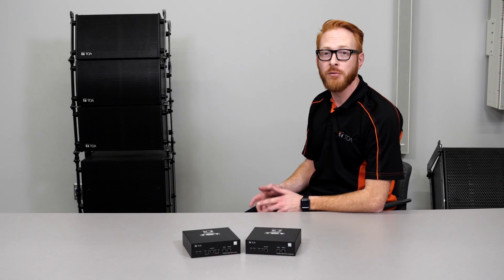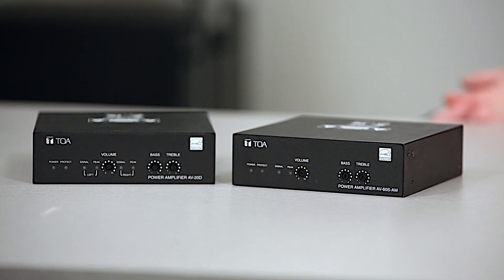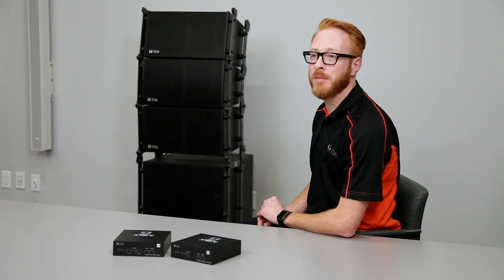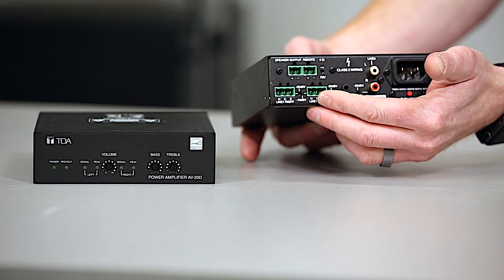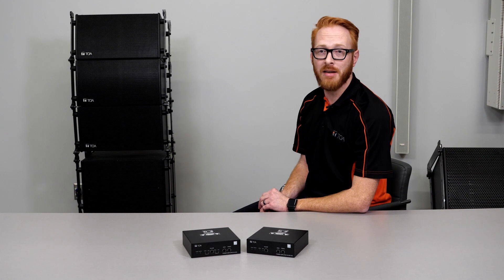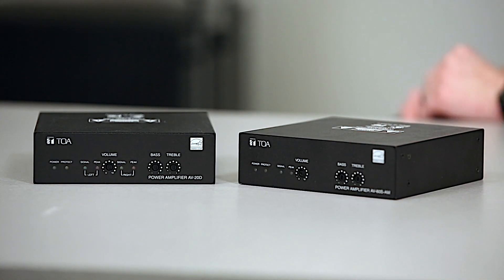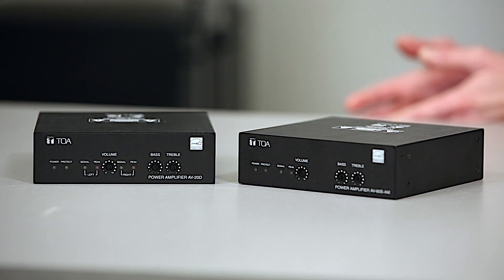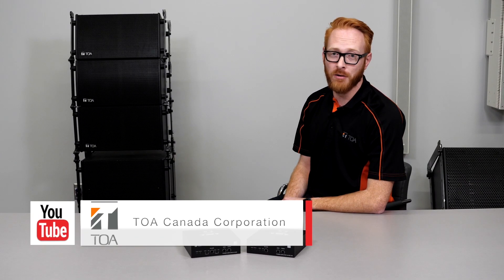Mic'd up with Mike - Micro Amplifier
Mike reviews the small but powerful AV-20D and AV-60S Micro Amplifier's with their ultra compact size and flexible compliment of inputs and Power configurations. Both are UL2043 and Energy Star 2.0 certified.